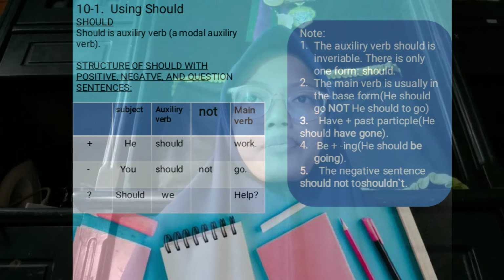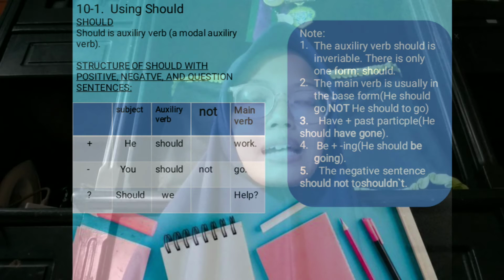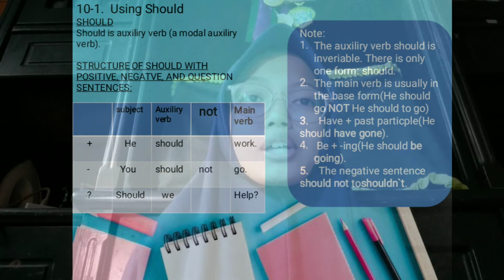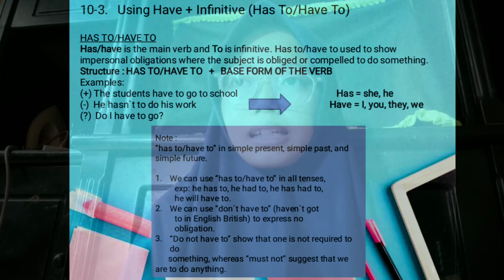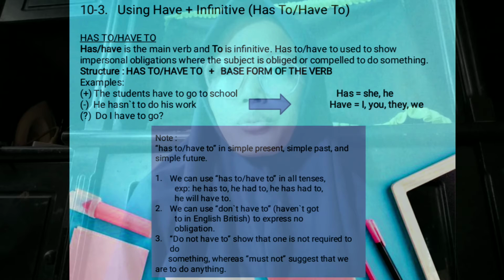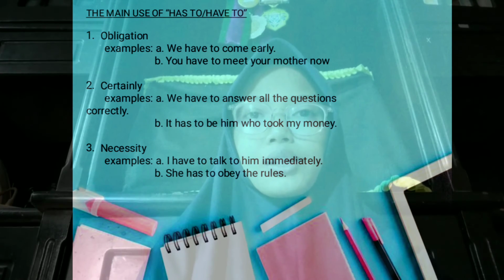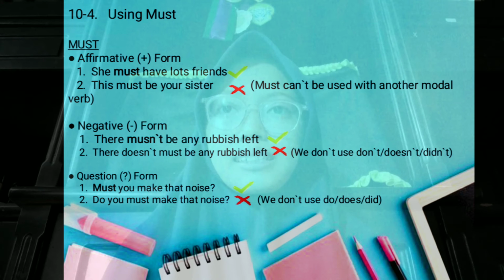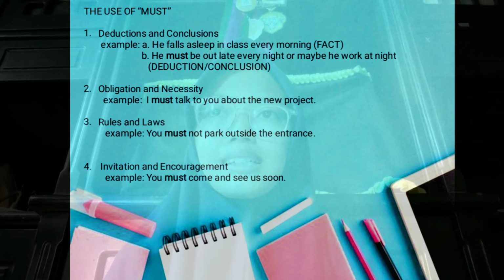Presentation Basic Grammar_Chapter 10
Nama: Ernis Putri Lestari
Jurusan: Pendidikan Bahasa Inggris
Semester: 1
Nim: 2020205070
Mata Kuliah: Basic Grammar
Dosen: Rizky Dwi Amrin, M.Pd